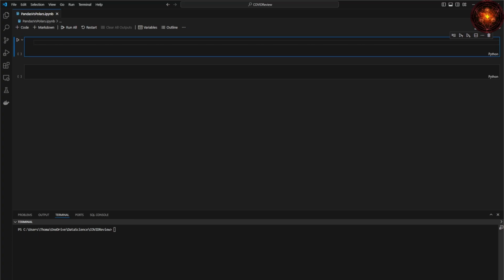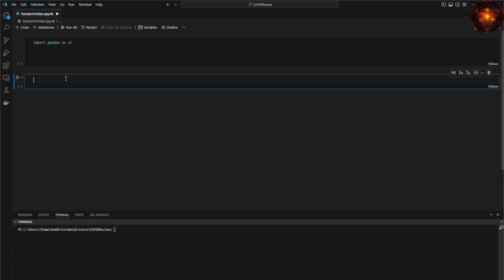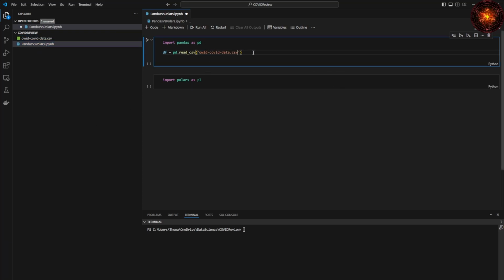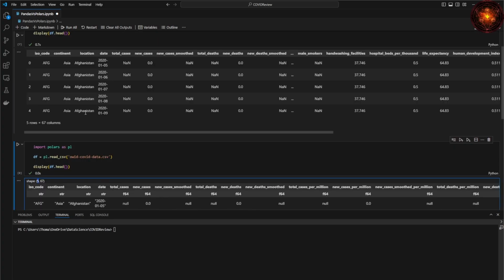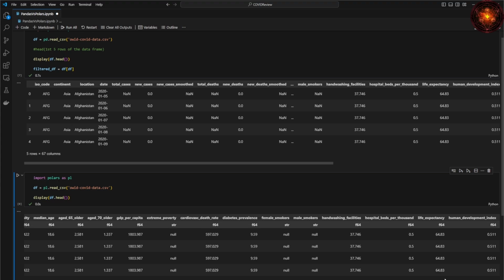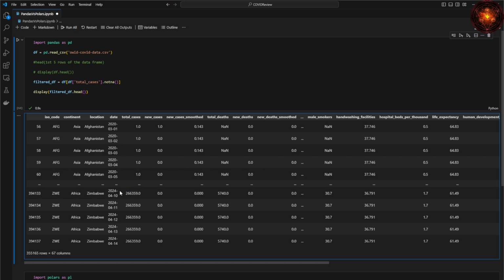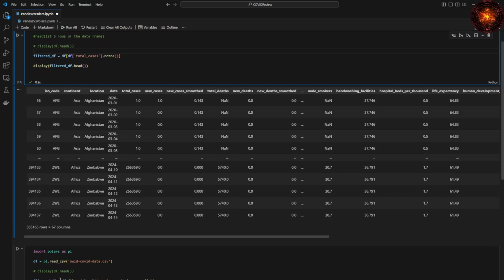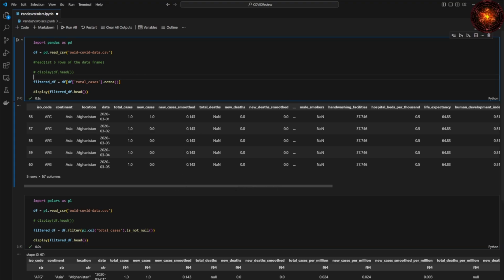Python Tutorial | Pandas Vs Polars | Is Polars Superior?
Monday/Thursday@ 700p EST